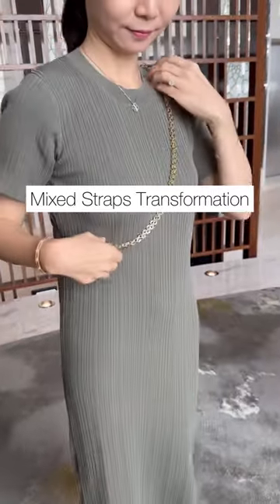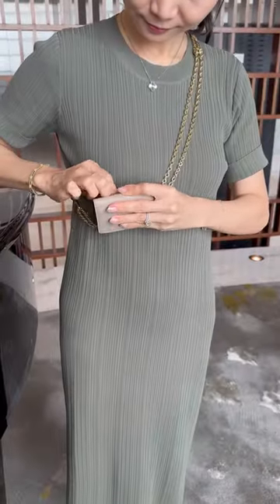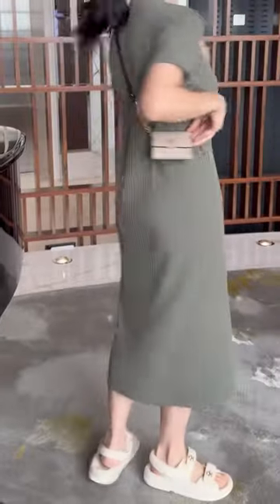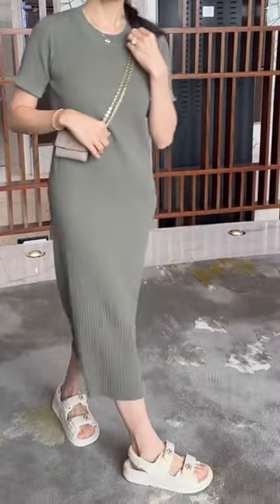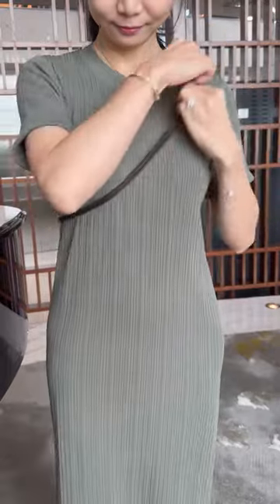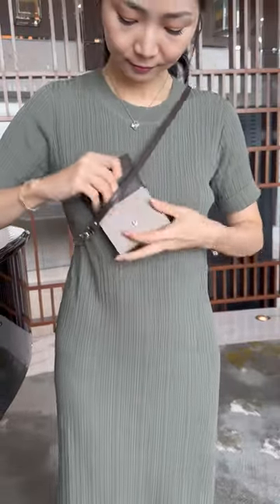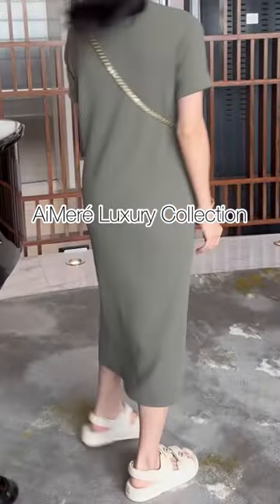Must Try Hack with Designer Wallet!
The important thing is in the little detail. Which look is you favourite, the first or second one?

Follow for money saving tips on build your luxury collection @aimereluxurycollection